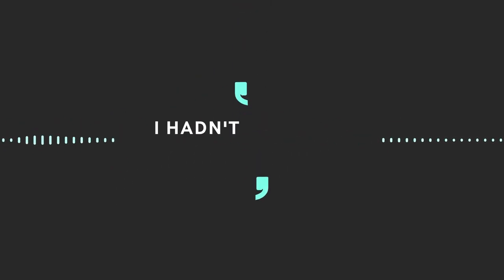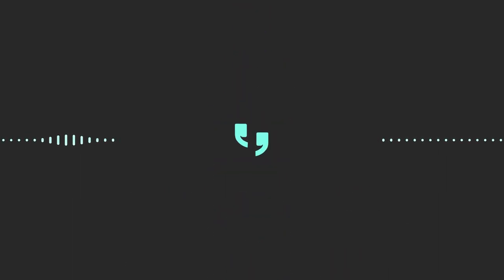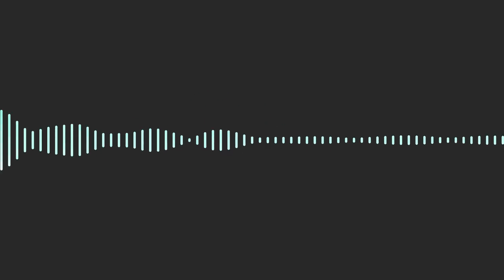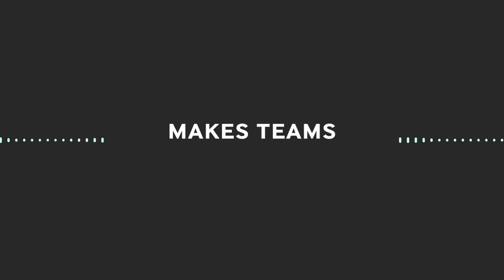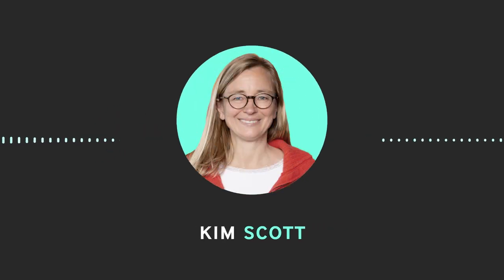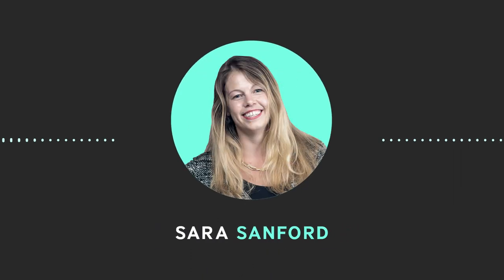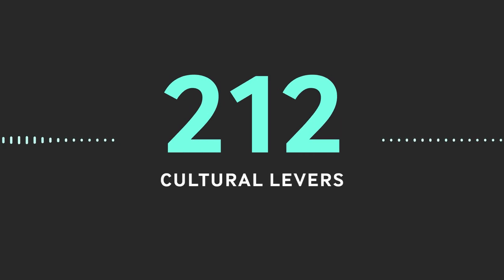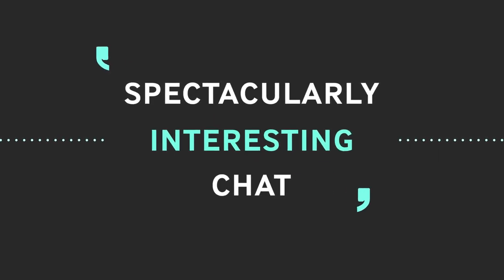Newton Talks Podcast Trailer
Newton Talks is a refreshingly different interview show that meets the people behind the ideas inspiring us here at Newton.

Together, our consultants and their guests discuss new and surprising ways to build brilliant teams and solve some of the most complex challenges facing organisations today.

Search for 'Newton Talks' on Spotify and Apple.